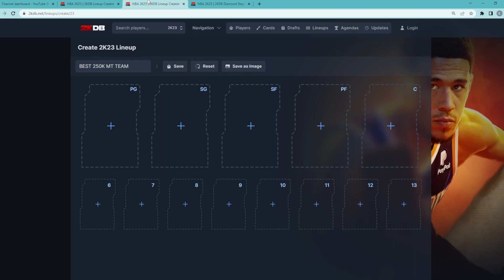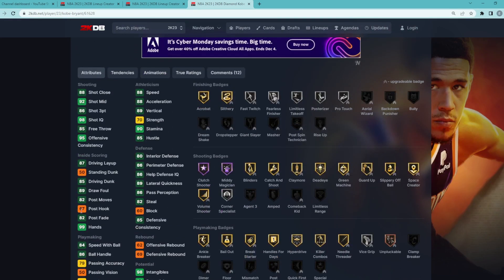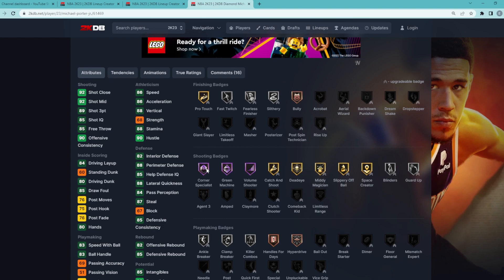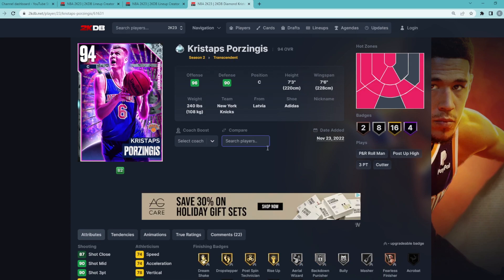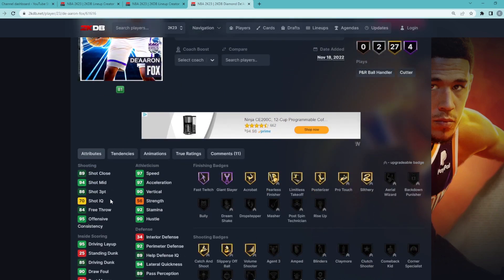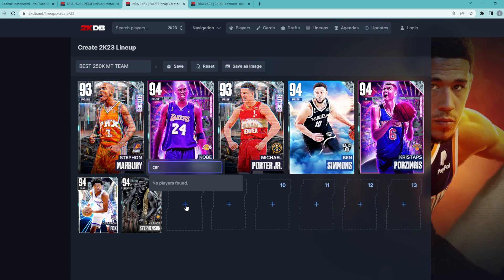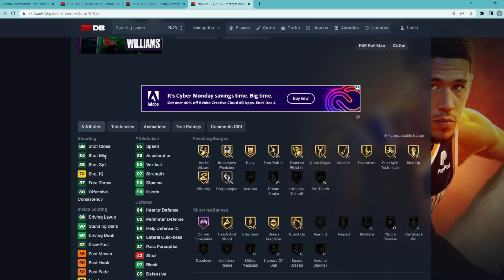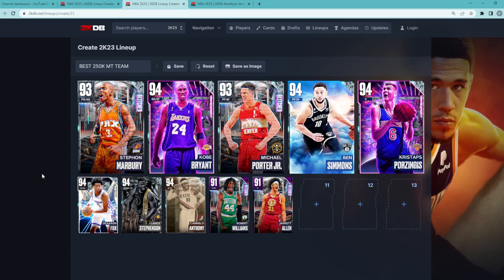BEST TEAM YOU CAN BUILD FOR 250K MT IN NBA 2K23 MYTEAM!